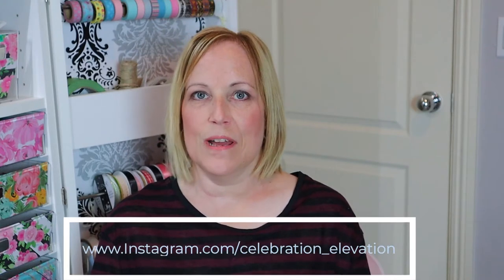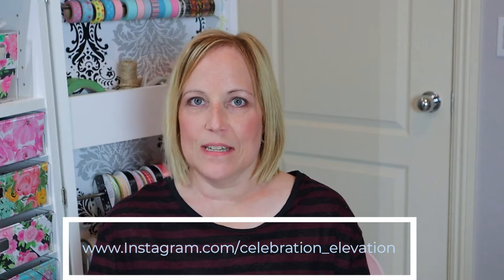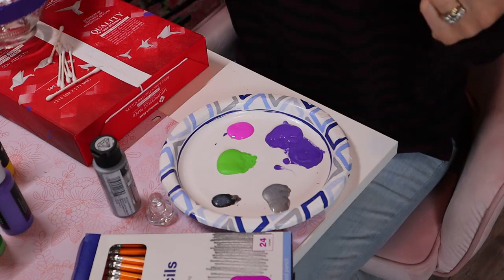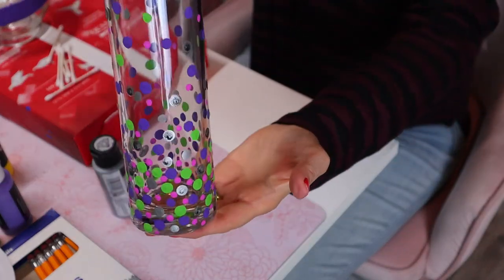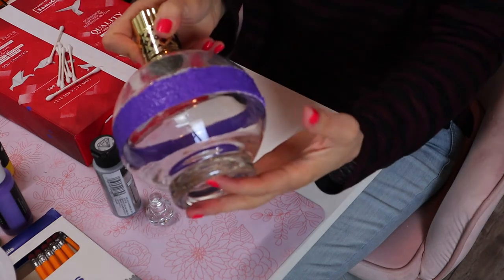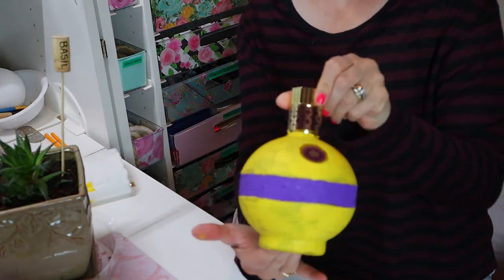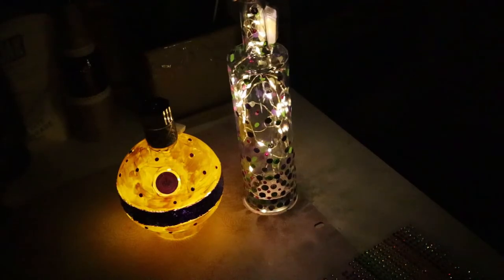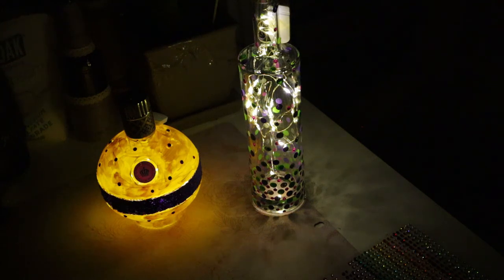DIY Wine Bottle Crafts With Lights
This is a DIY wine bottle crafts with lights tutorial that will give you some inspiration and ideas for repurposing wine bottles in crafts with lights and using them to make beautiful decorations for your home or as a gift. You may have experience with DIY wine bottle crafts, but have you ever used fairy lights in them? I, personally, think everything looks prettier with a strand of fairy lights! You don't have to be an experienced with crafts to make these unique creations. In this video, I will give you specific steps to take basic materials such as acrylic paint, twine, Sharpie markers, Mod Podge, fairy lights, wine bottles and even Epsom salts to make some incredible decorations! Links for these supplies will be listed below this description. By the way, you are not limited to using wine bottles for decorating - you can use soda bottles, beer bottles, liquor bottles. Basically, any glass bottles will work just fine, so feel free to get creative.

Fairy Lights
Acrylic Paints for Crafts
Mod Podge
Jute Twine
Metallic Sharpie Markers
Epsom Salts

I hope you enjoyed this video. It costs nothing to you, and it helps continue my efforts for Celebration Elevation to succeed!
Please comment and let me know what you thought of the video, and let me know if there are parties or events coming up in your life that you would like some suggestions on how to make things more special. I'd love to help you out with that, if I can!

**THANK YOU, AS ALWAYS, TO MY SON, MATTHEW, WHO HELPS TEACH ME THE EDITING DONE IN MY VIDEOS AS WELL AS BRING ENCOURAGEMENT TO ME EVERY TIME, ALONG THE WAY!**